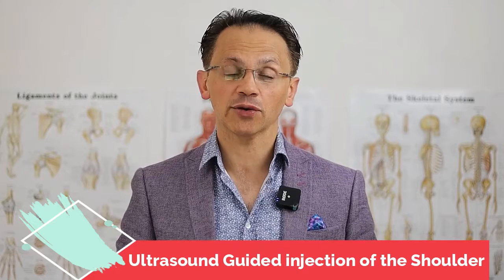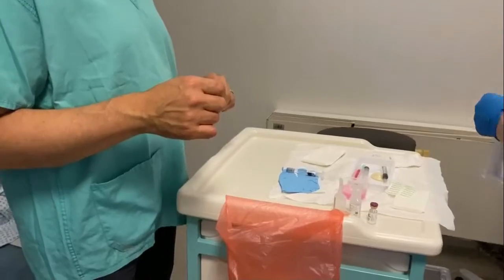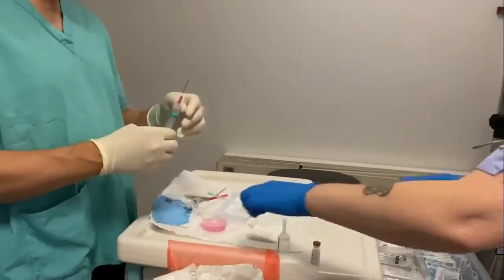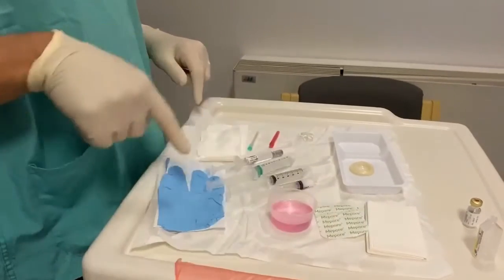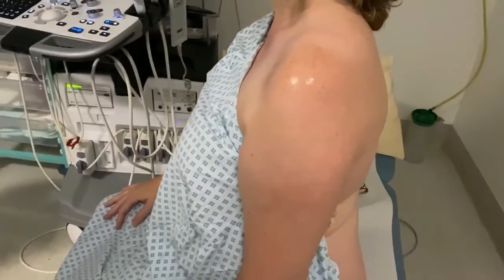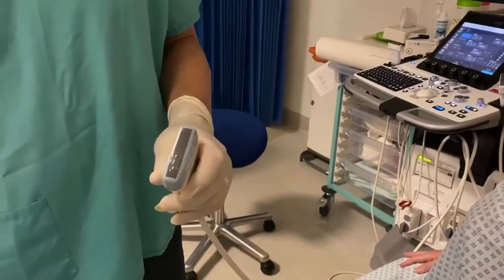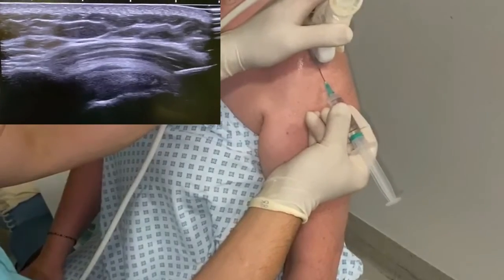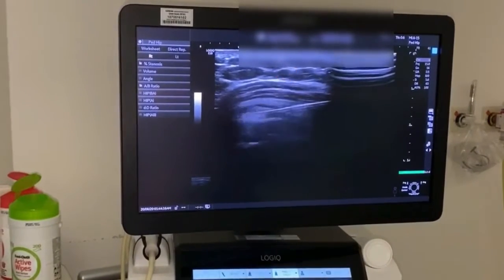Shoulder pain treatment with injection: What to expect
This video with explain how ultrasound guided steroid injection is done using ultrasound to guid the needle accurately in the shoulder to achieve better results by accurately putting all the medication in the right place. This video will also demonstrate this guided injection is not painful and does not take long time. does not take. Ultrasound guided injection is usually followed by specific shoulder exercises to help the medication to work better and potentially last longer